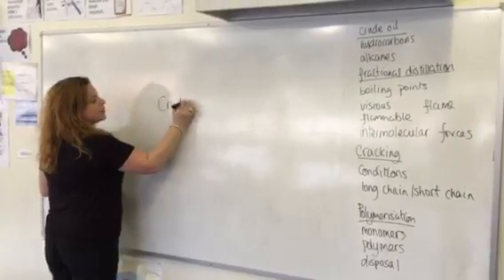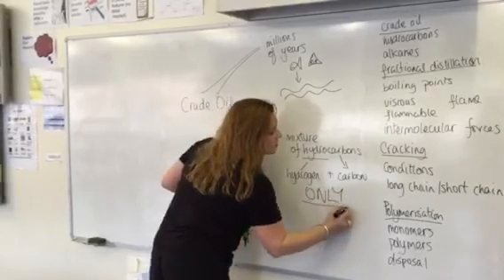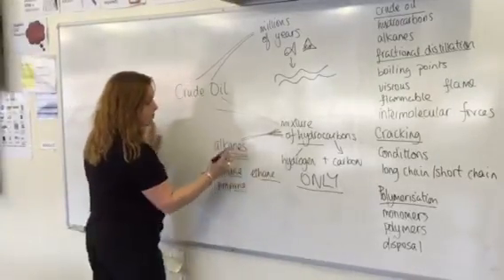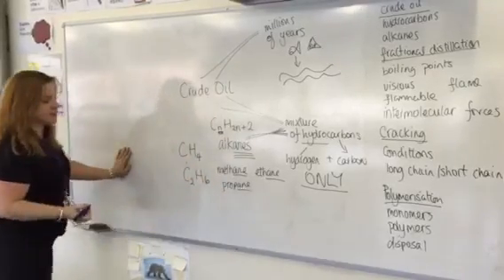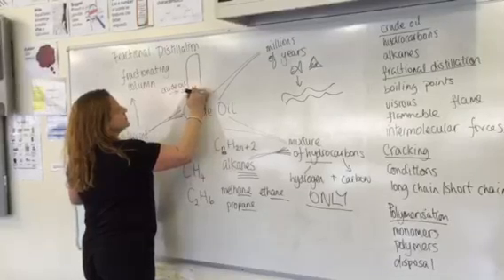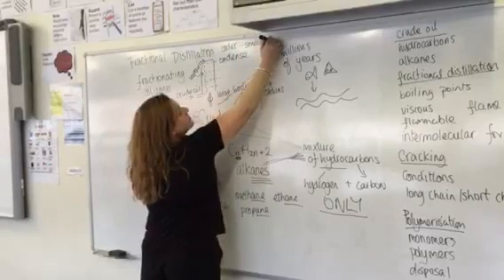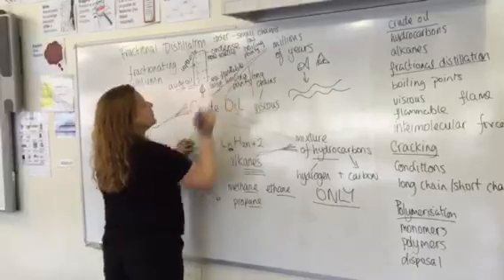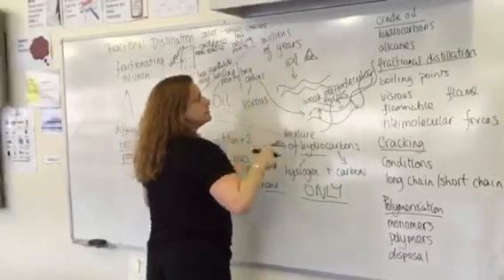C1 Crude Oil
AQA C1 Crude oil